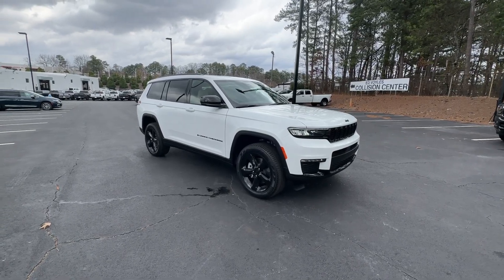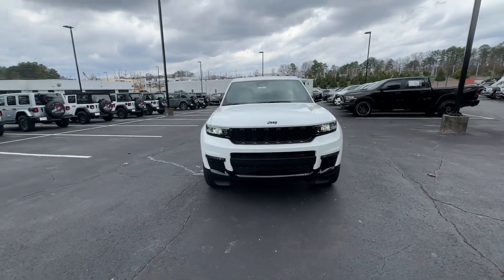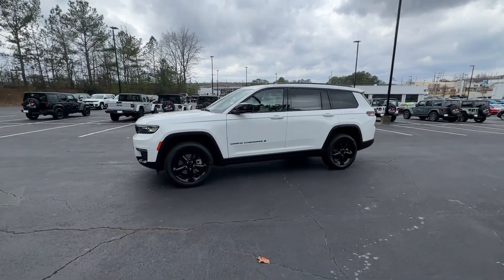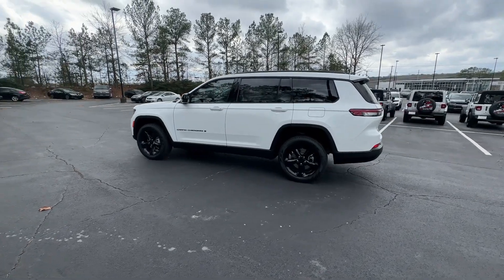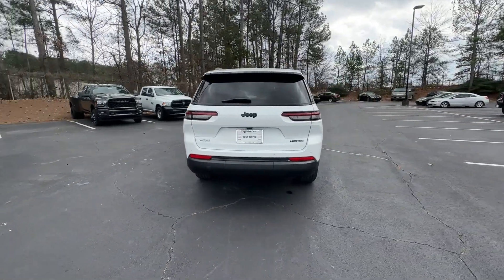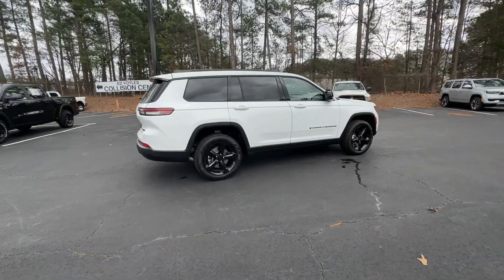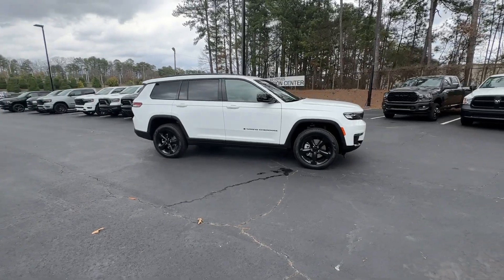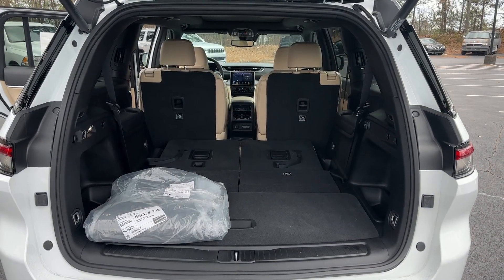2024 Jeep Grand_Cherokee_L Atlanta, Marietta, Roswell, Kennesaw, Woodstock, GA 513920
Bright White Clearcoat New 2024 Jeep Grand_Cherokee_L Limited available in 789 Cobb Parkway, SE, Marietta, Georgia at Ed Voyles CDJR. Servicing the Atlanta, Marietta, Roswell, Kennesaw, Woodstock, GA area.

2024 Jeep Grand Cherokee L Bright White Clearcoat Limited Recent Arrival! 8-Speed Automatic RWD 3.6L V6 24V VVT19/26 City/Highway MPG Plus TAVT Tag and Title. Must present ad or mention that you saw this price on our website to receive quoted price. Subject to prior sale. Includes Dealer Doc Fee.